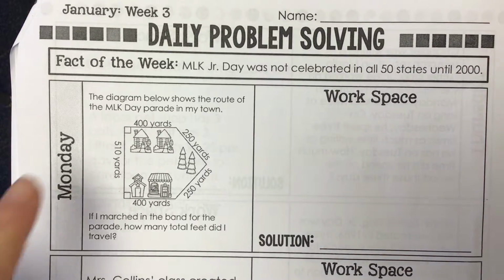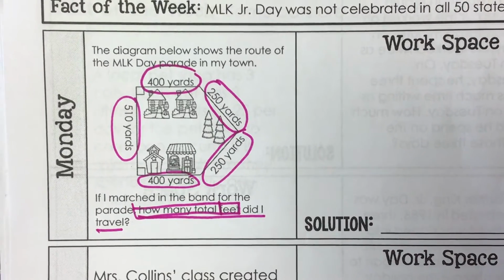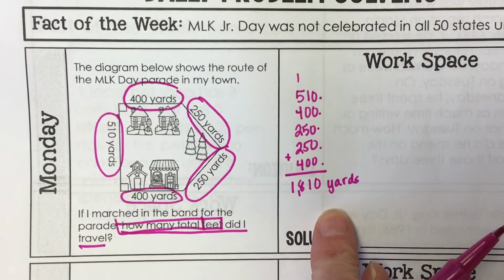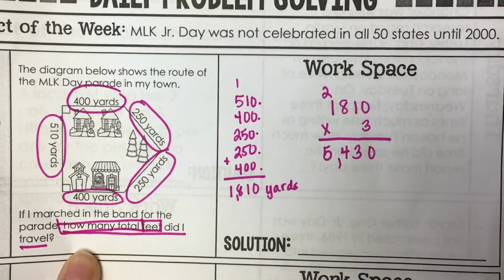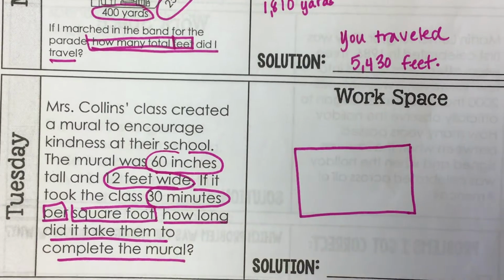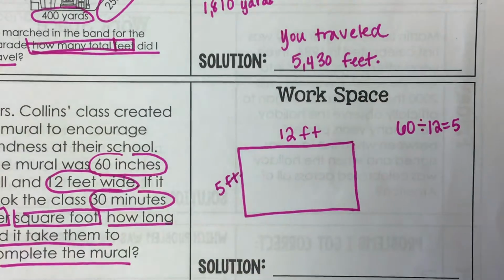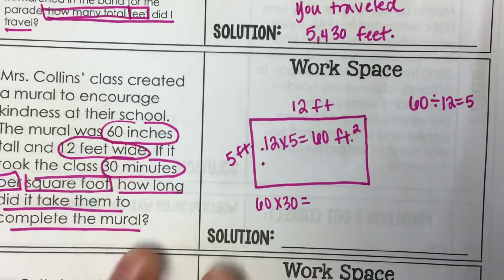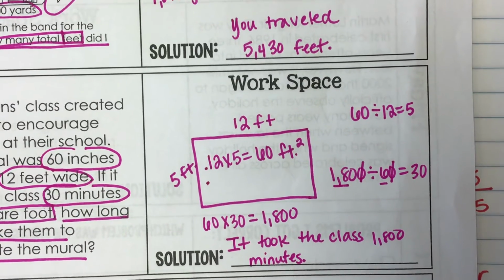Daily Problem Solving 1/19